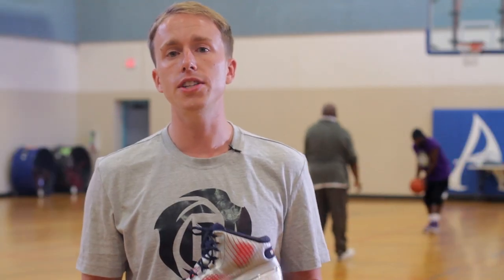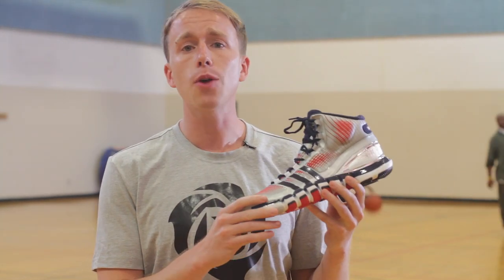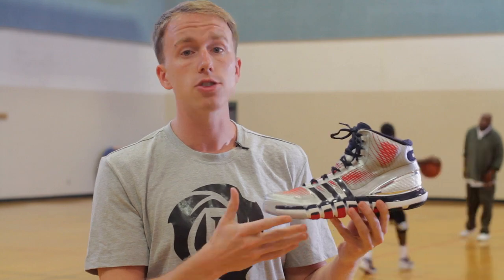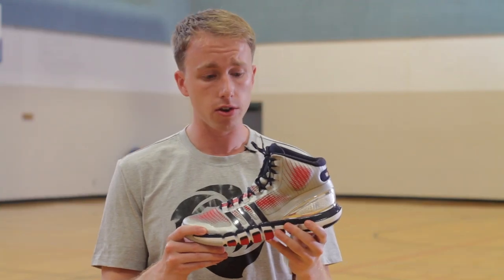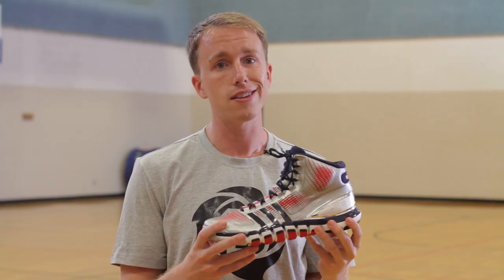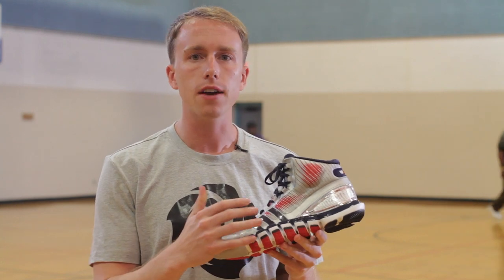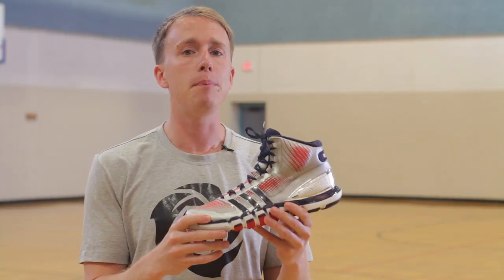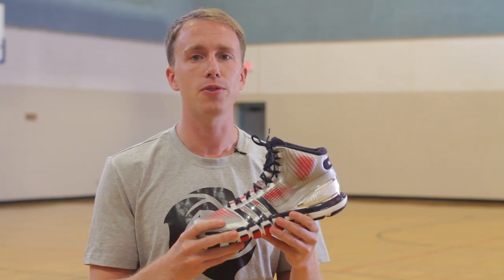adidas Crazyquick- Performance Review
How does the adidas Crazyquick perform on the court? After the Crazyquick was worn by the likes of John Wall, Iman Shumpert, and Damian Lillard this season, we take the newest adidas basketball kicks to the hardwood to find out. See the Crazyquick in action and find out if this shoe is right for your game in this Performance Review video.